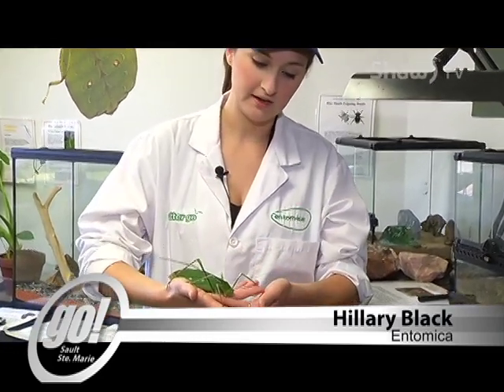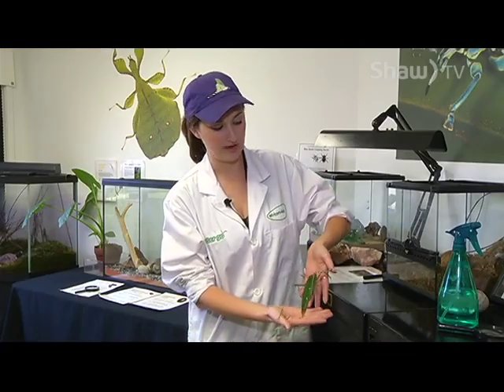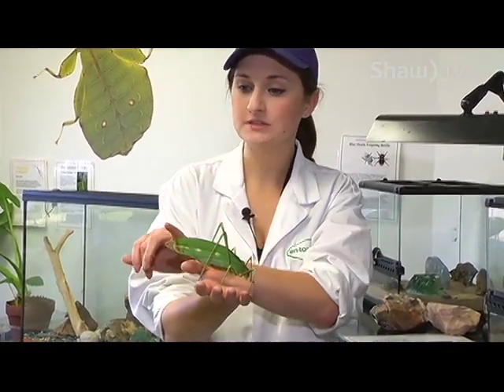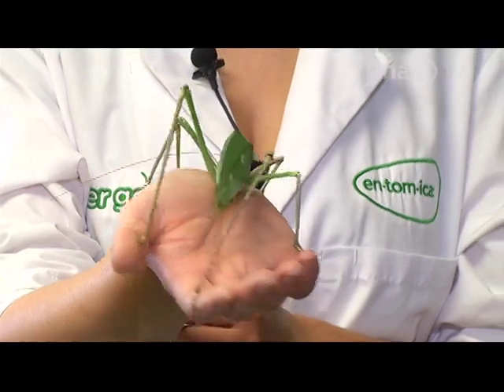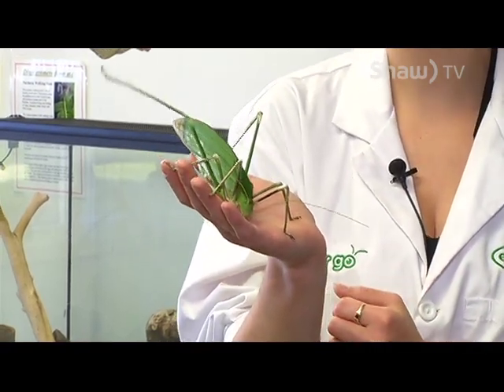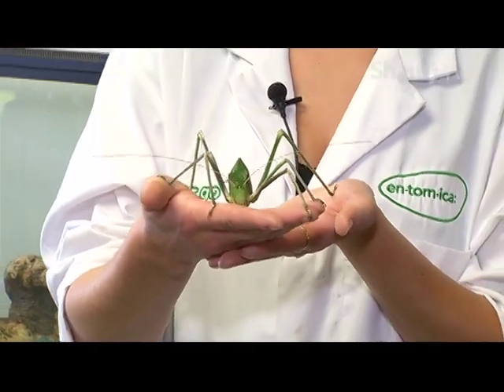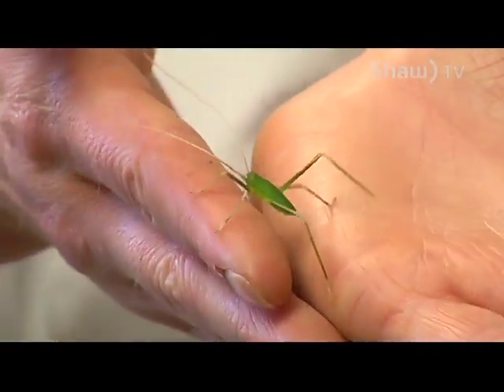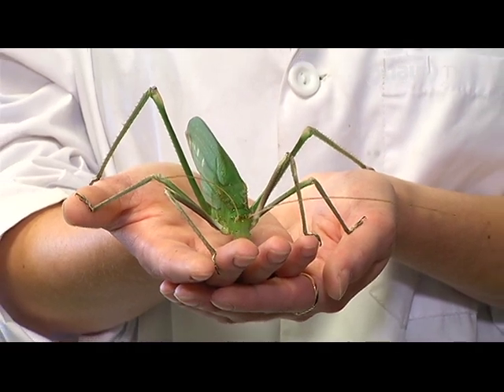Entomica - BugOut - The Giant Malaysian Katydid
Learn about another exciting insect from your local bug lab, Entomica. This segment we feature the Giant Malaysian Katydid.